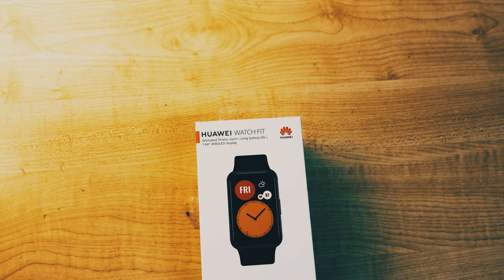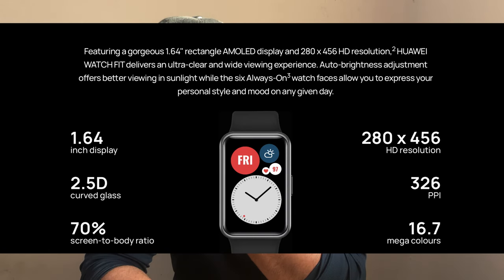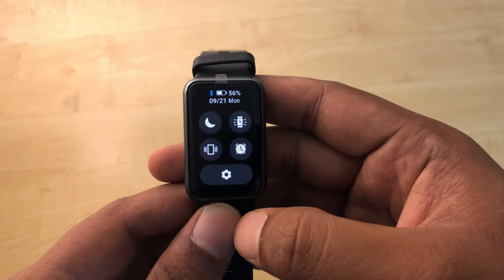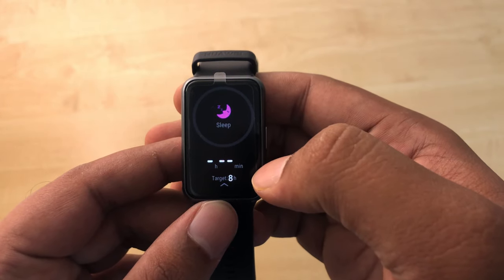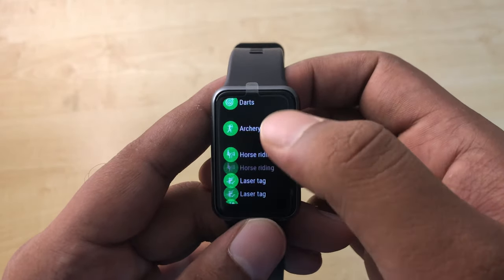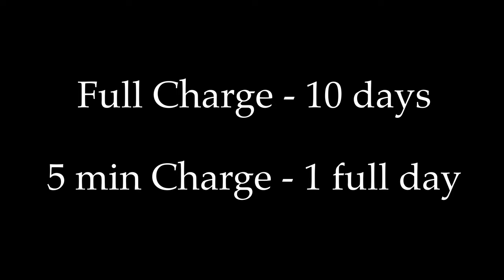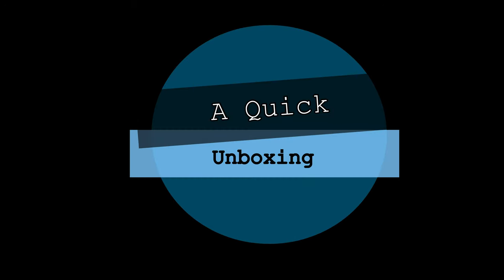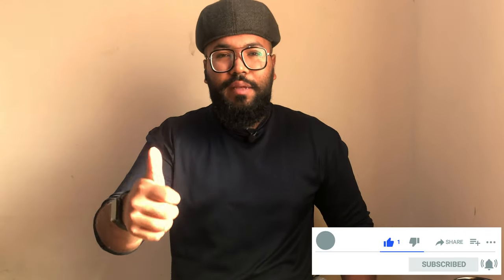Huawei Watch Fit || An Affordable Spec-Packed Fitness Band || Review & Quick Unboxing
An Affordable, feature/ spec packed and light weight fitness band, The Huawei Watch Fit is in the fitness band market and is focusing on people who are intending to lead a healthy and active lifestyle.

With a 10 day battery life, an Amoled display & water resistance up to 50 meters, this watch has come up in a very tight competition in its segment.